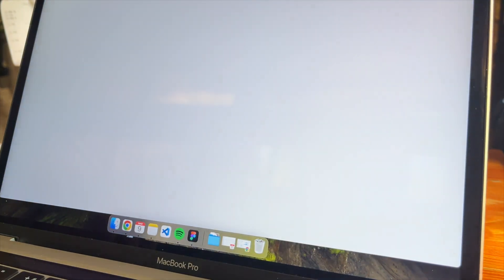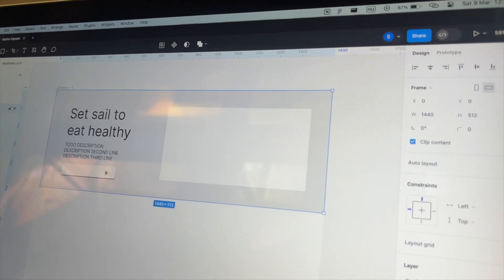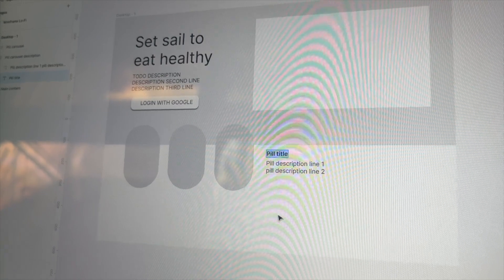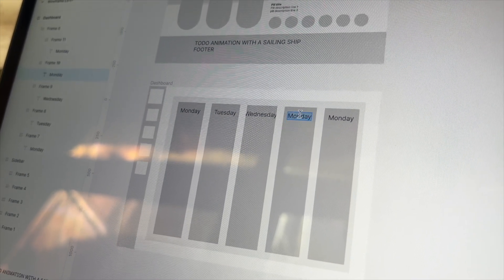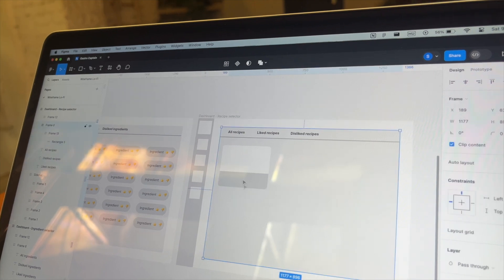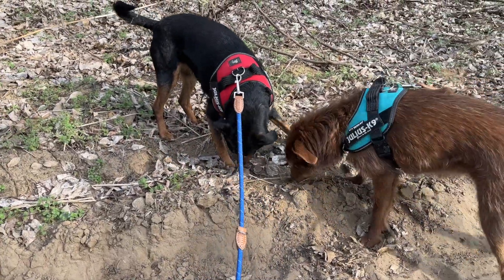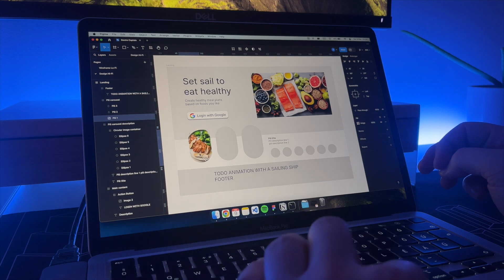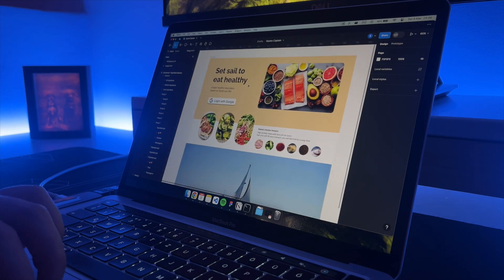Step-by-Step UI Design - Day in the Life of a Software Engineer (ep. 6)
I am creating a UI design with Figma for my meal planner application, Gastro Captain. I will walk you through my process, how I create low fidelity wireframes and how I create mockups based on that.

Chapters:
0:00 - Wireframe
5:22 - Cute Dogs
6:37 - Mockup